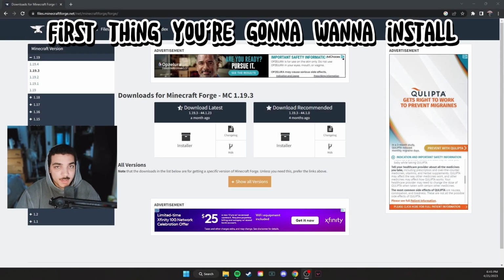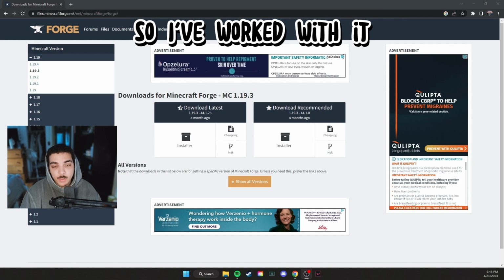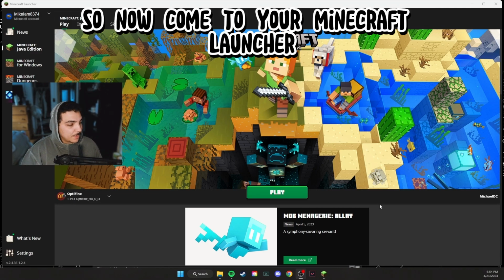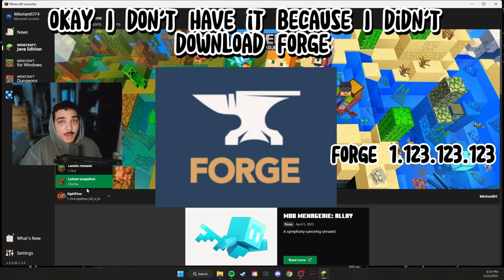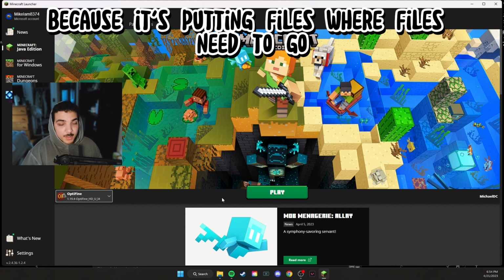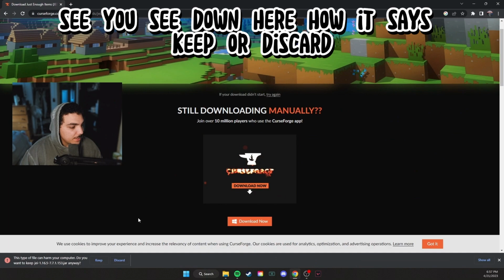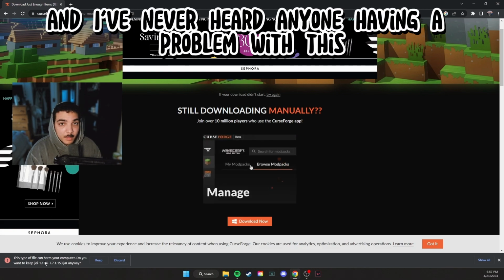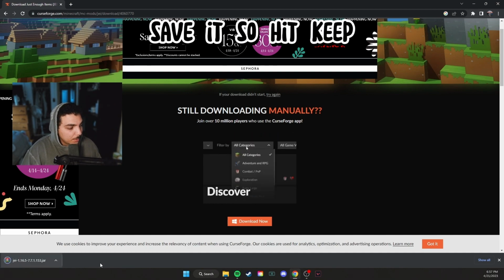How to Add Mods to Minecraft in 2023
Here is a video on how to add mods to your minecraft experience as well as play with mod packs! Enjoy

*Make sure to use the correct VERSION!

"BattleBit has REPLACED Battlefield Instantly!"